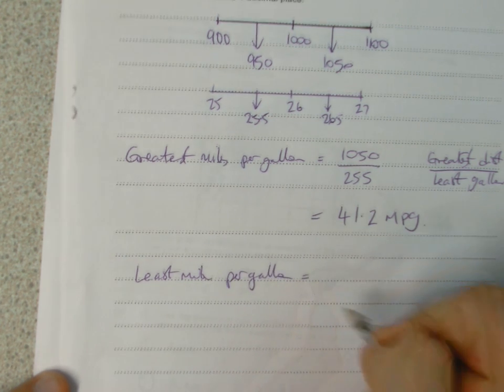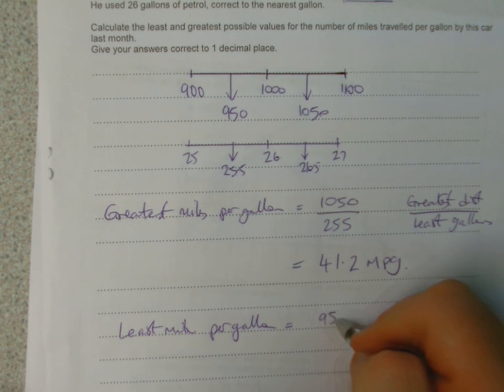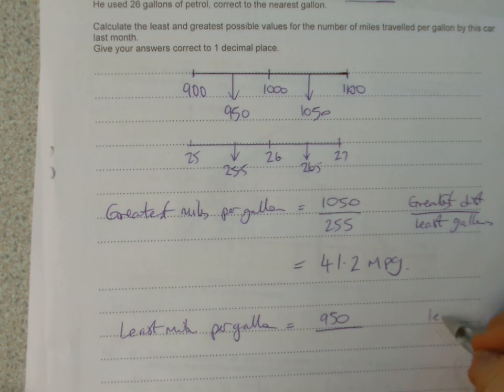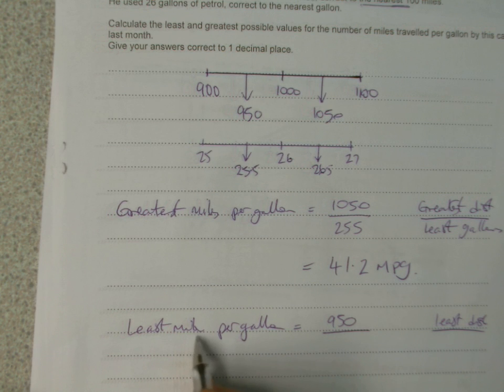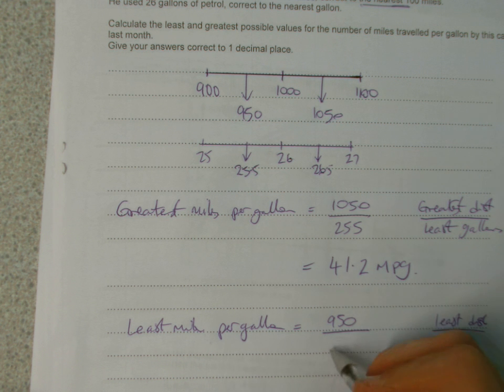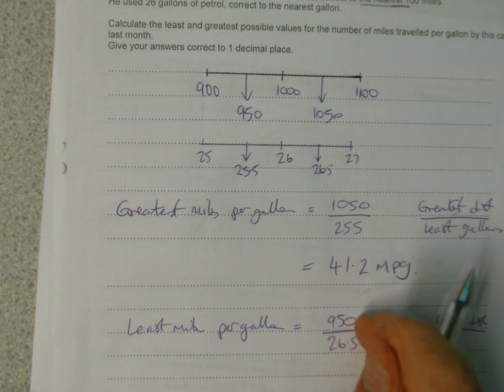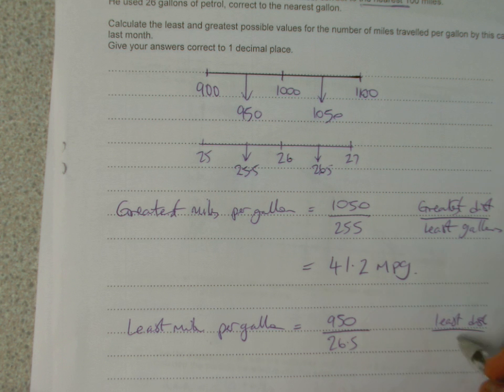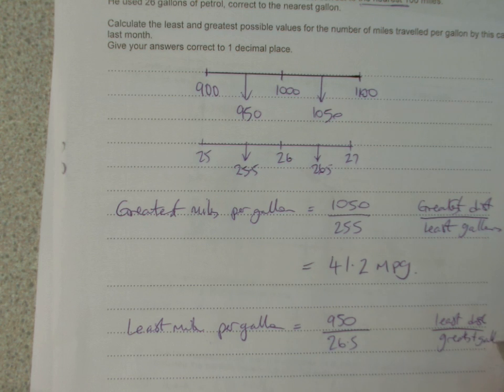Q16 HIGHER Y10 CHRISTMAS EXAM 2016